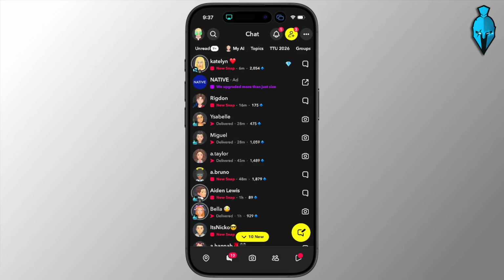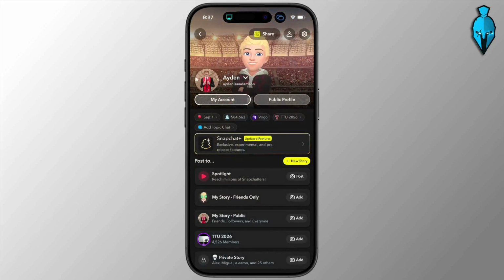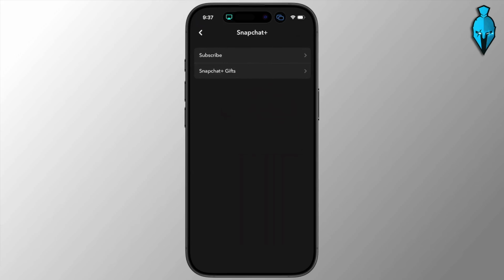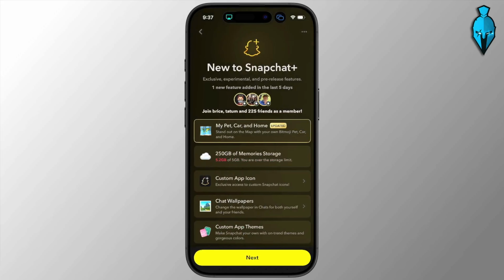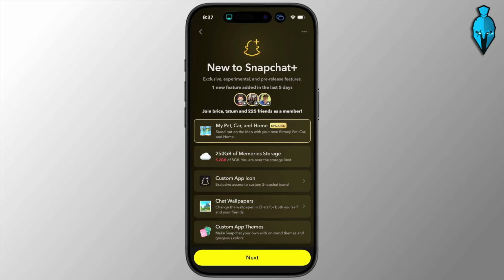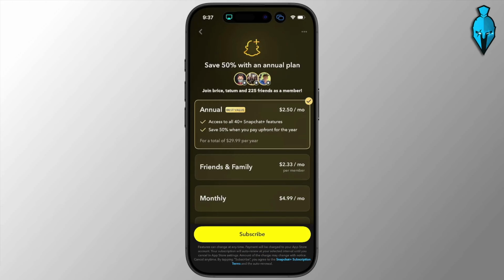How To Get Snapchat plus in Snapchat - Full Guide